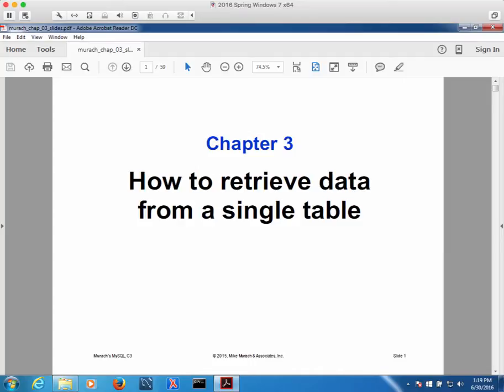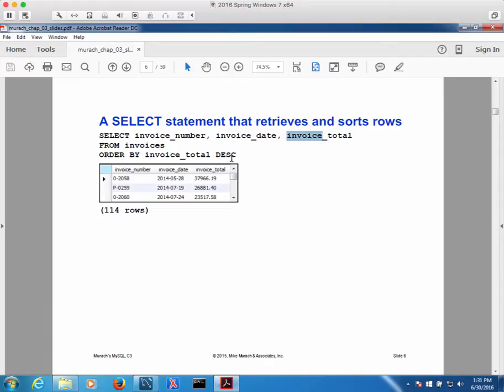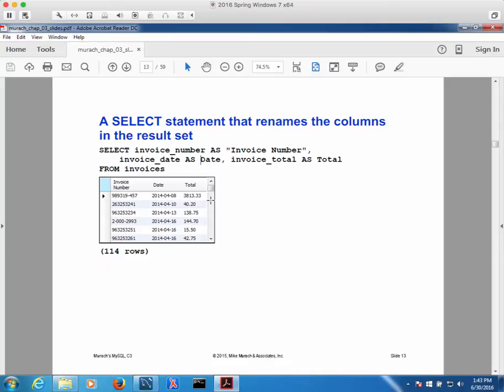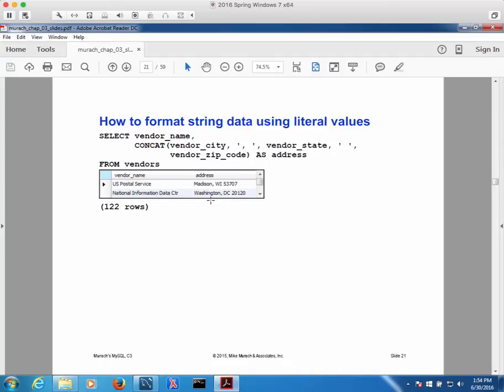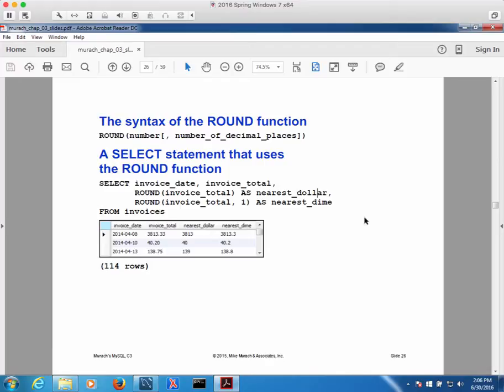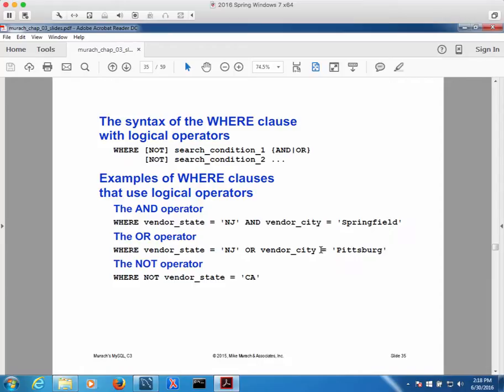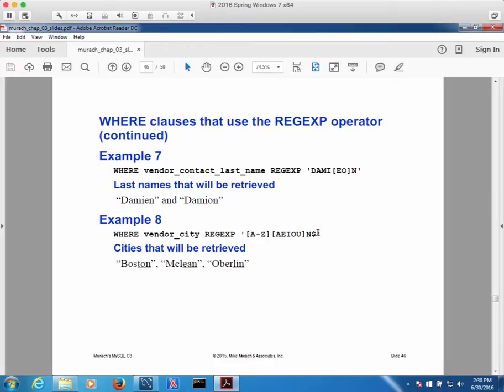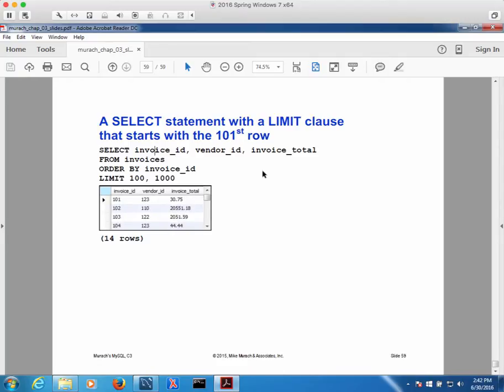Lecture: Murach 2e Chapter 3